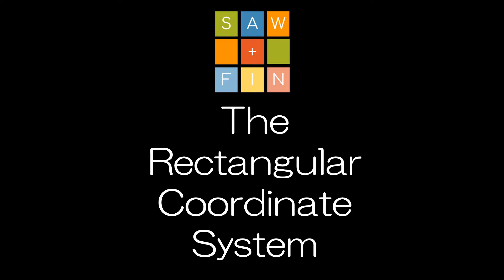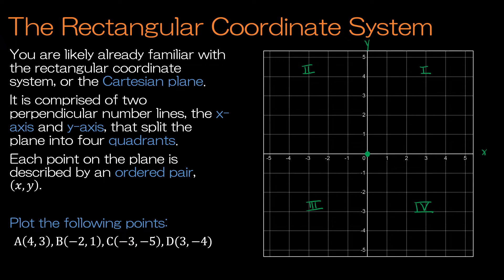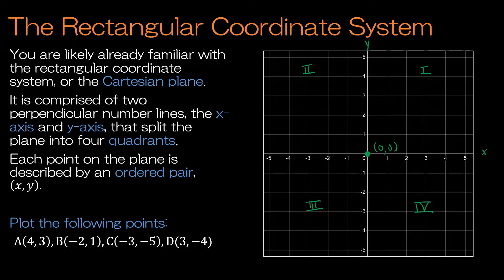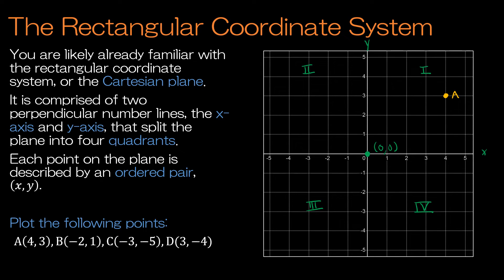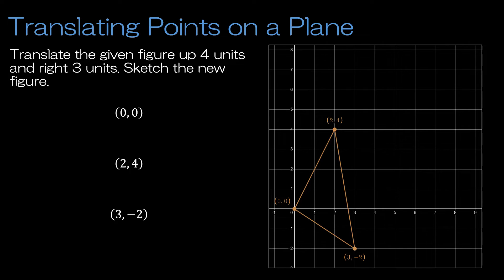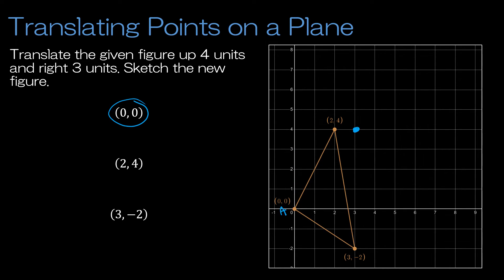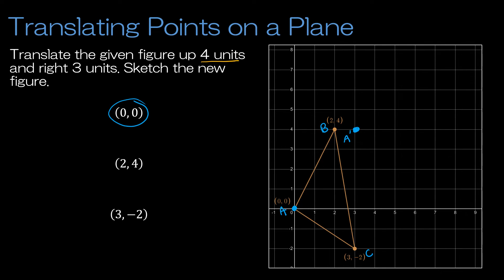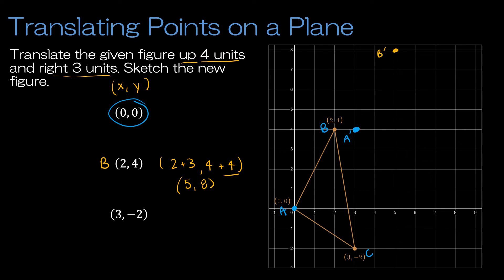Mastering the Rectangular Coordinate System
In this video, we'll be covering the essential math skills needed to work with rectangular coordinates. By the end of this video, you'll be able to confidently work with coordinate systems and plot points on graphs!

Rectangle coordinates are a fundamental tool in many math disciplines, and this video will help you to master them. We'll start by covering the ordered pairs, and work our way up to plotting points to create the graph of an equation. By the end of this video, you'll be able to confidently work with rectangular coordinates and get the most out of your math studies!